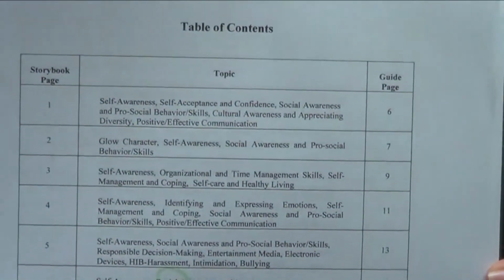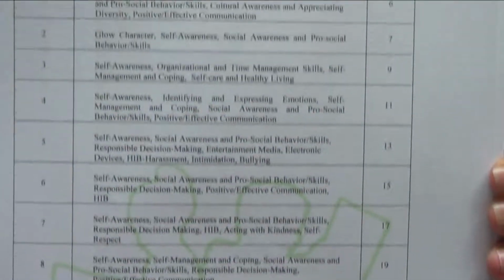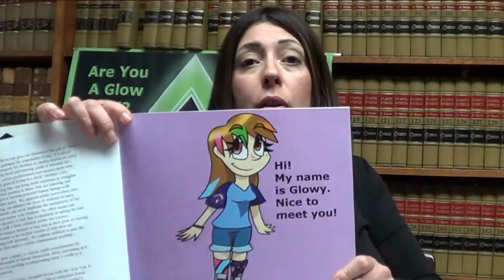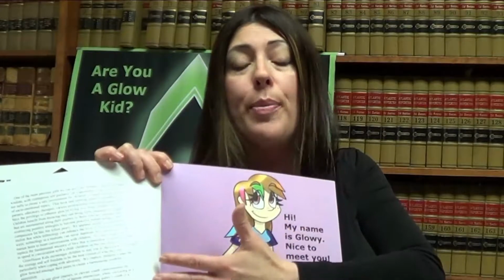Are You A Glow Kid First Lesson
Are You A Glow Kid Author Elisa DiChristina discussing the first lesson for self-awareness, self-acceptance & confidence, social awareness and pro-social behavior/skills in the psycho-social emotional storybook educational program for optimal childhood development and mental health wellness.